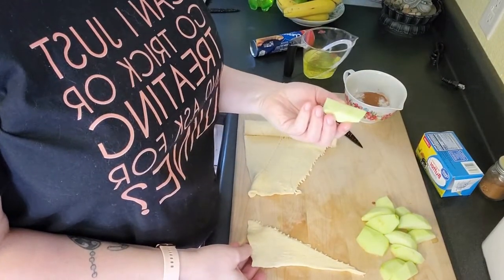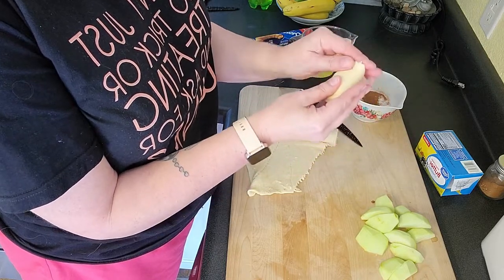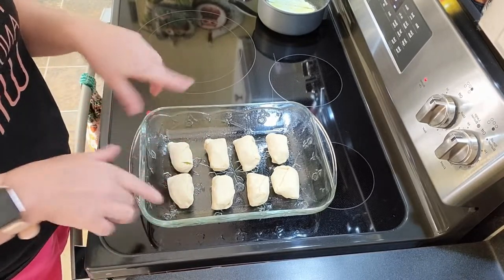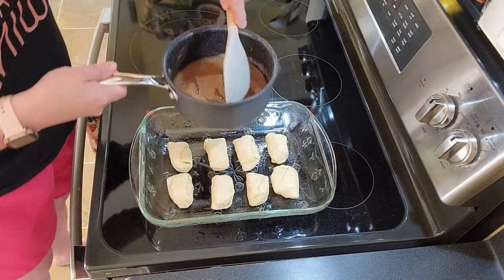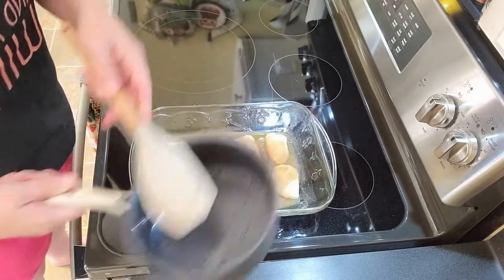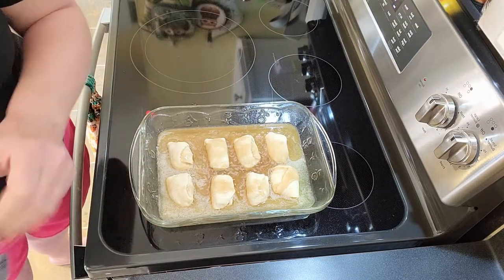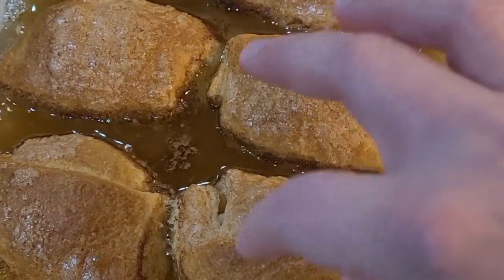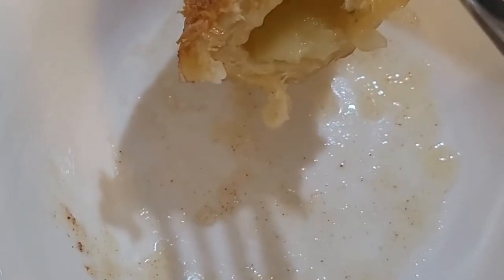THE BEST APPLE DUMPLINGS 🍎 6 Ingredients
Perfect dessert for Fall or Winter. Makes a large batch! Great for holiday get togethers or potluck parties. I cut the recipe in half for our family of 2. Here is the recipe which makes 16 dumplings.

Recipe

2 Large Granny Smith Apples
2 (10 count) Packages Crescent Rolls
1 C Butter
1 1/2 C Sugar
2 Tsp Cinnamon
12 oz Can Mtn Dew

Oven 350F
Grease 9x13 baking dish

Peel and core apples. Slice each into 8 pieces. Separate dough into triangles. Roll each apple wedge in dough, starting at the smallest end. Pinch to seal edges and place in baking pan. Repeat with remaining apples and dough.

Melt butter in saucepan; add sugar and cinnamon. Pour over dumplings. pour Mtn Dew over top and bake for 35-40 mins, or until golden brown.

These are delicious on their own or you can serve them with ice cream, whipped cream or a drizzle of caramel sauce.

I hope you enjoy this simple but delicious dessert!